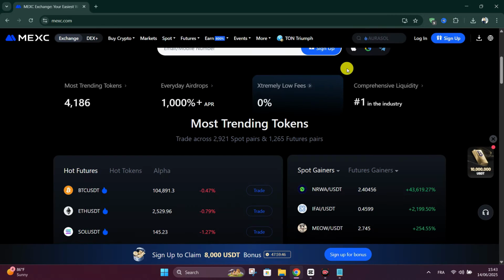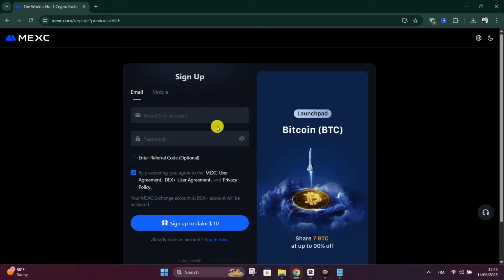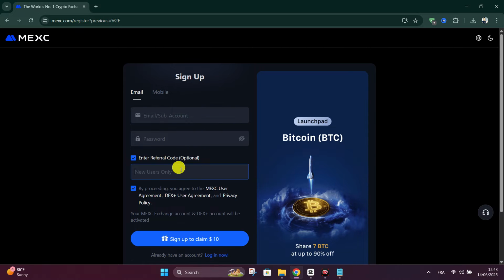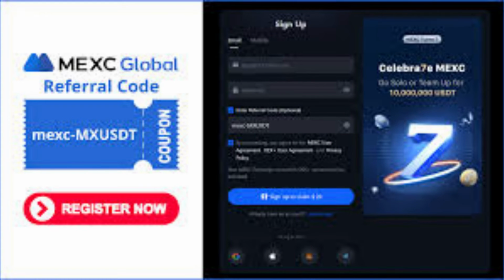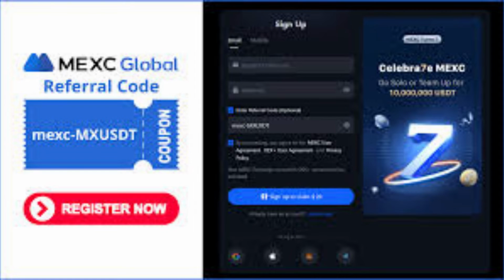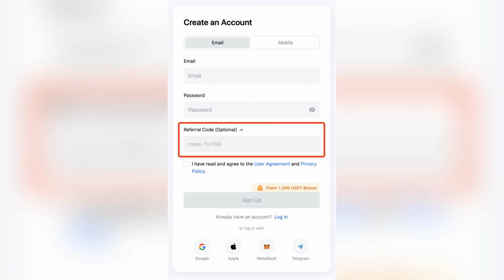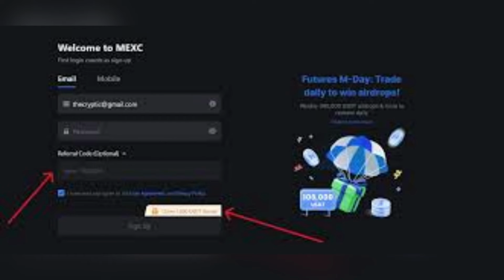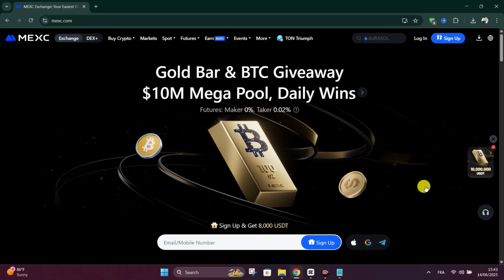How to Use MEXC Referral Code | Earn Bonuses on MEXC (Step-by-Step Guide)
Want to earn extra bonuses using a MEXC referral code? 🚀 In this video, you'll learn exactly how to use a MEXC referral code during sign-up or deposit — and the real benefits you can unlock like trading fee discounts, bonus rewards, and more! 💰

In this video, you'll discover:
🔹 Where to enter your MEXC referral code
🔹 How referral bonuses work & who’s eligible
🔹 How much you can save on trading fees
🔹 Tips to maximize your rewards on MEXC
🔹 Step-by-step walkthrough (web & app)

Whether you’re new to crypto or an active trader in 2025, this guide will make sure you get the most value from MEXC referral codes ✅